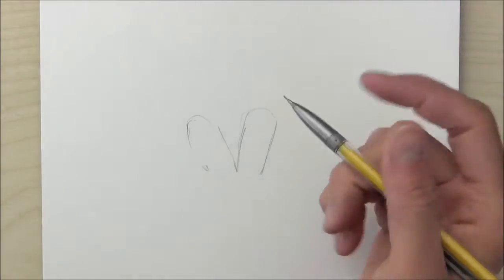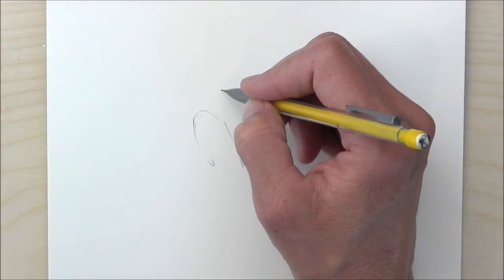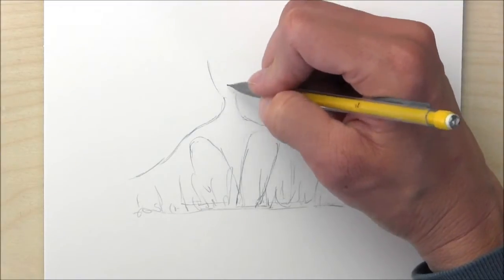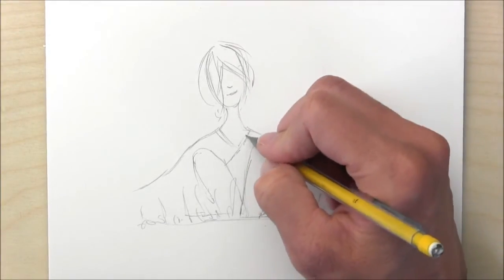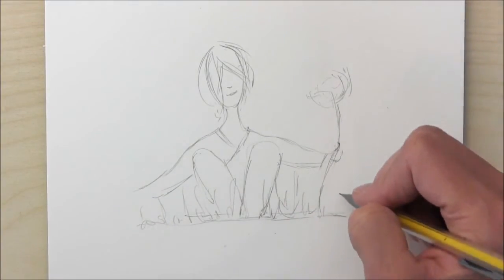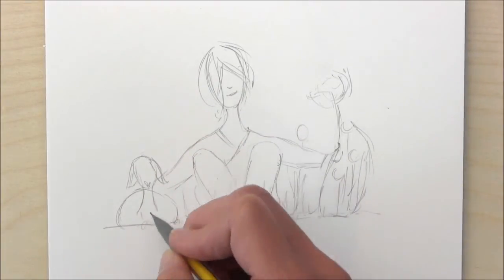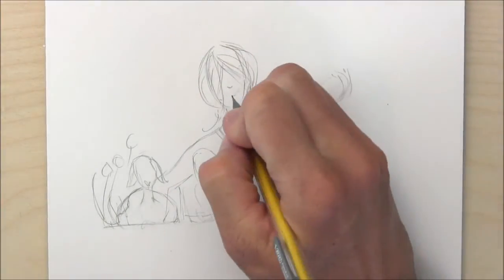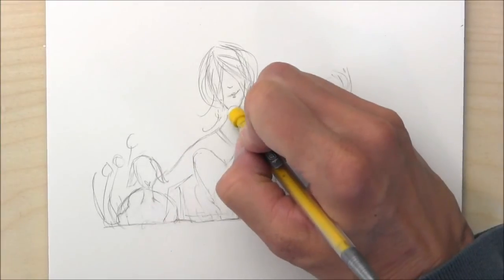Online Open House - Art of Spring 2 Workshop